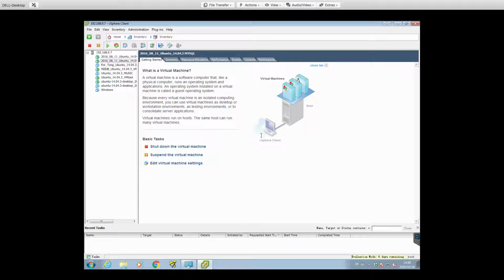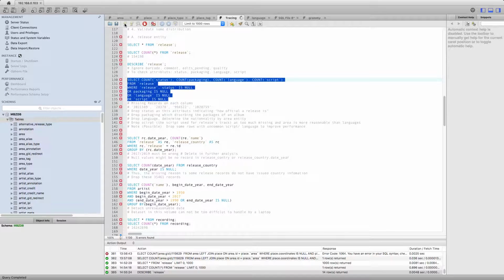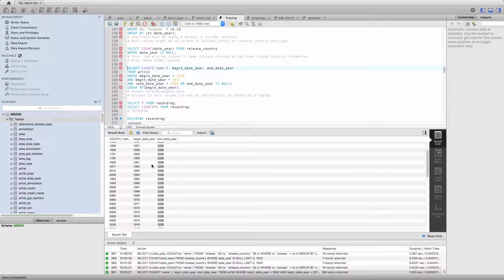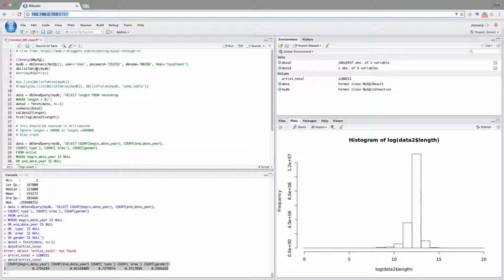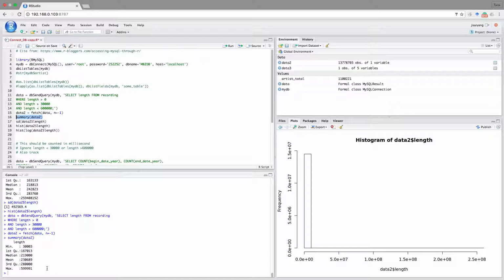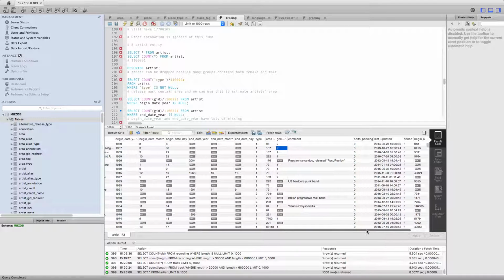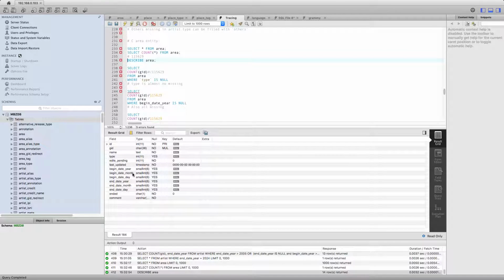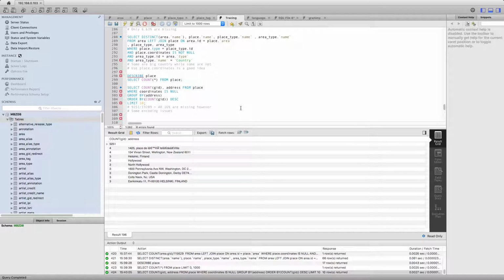DM M3 Database Discription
Description of the dataset situation in Music Brain Database.